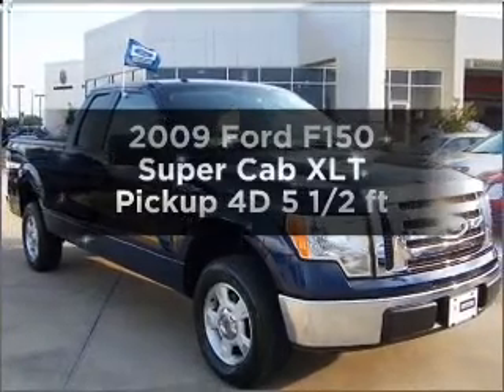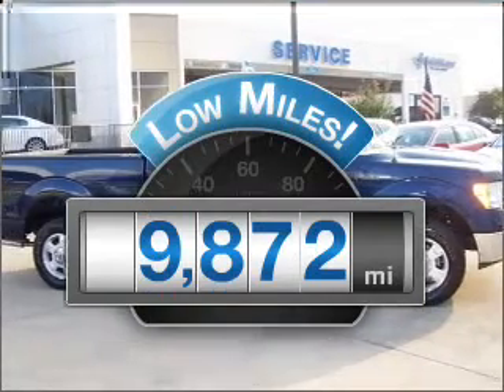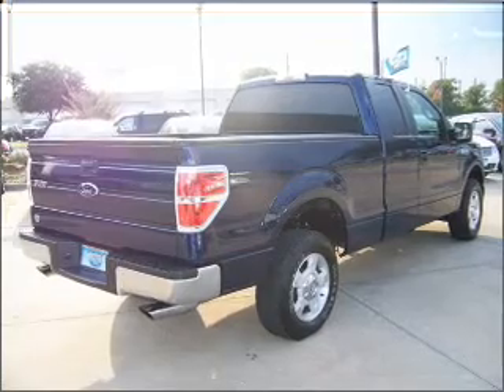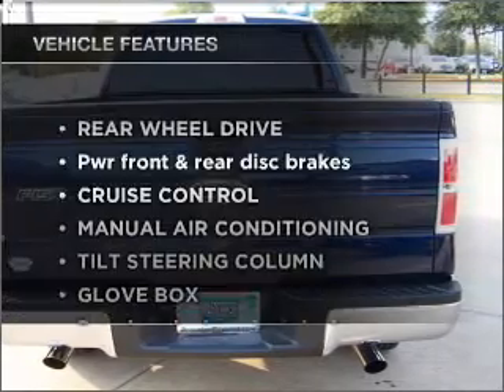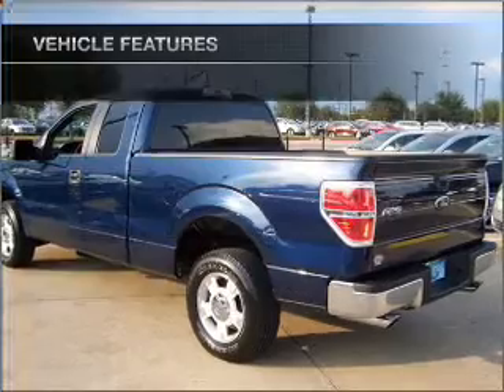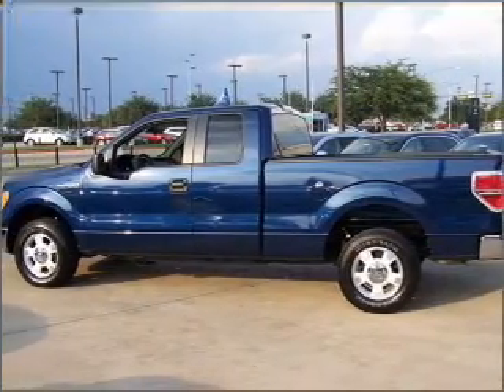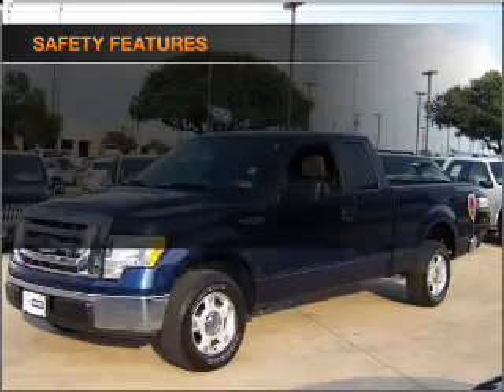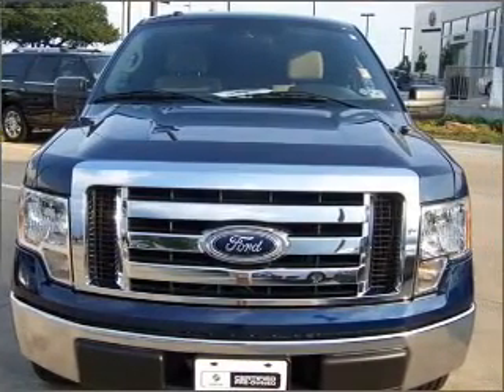2009 Ford F150 Super Cab - Garland TX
Year: 2009
Make: Ford
Model: F150 Super Cab
Trim: XLT Pickup 4D 5 1/2 ft
Engine: 8 cylinder 24 valve 4.6 liter
Transmission:
Color: Blue
Mileage: 9872
Address:
3601 S. Shiloh Ave